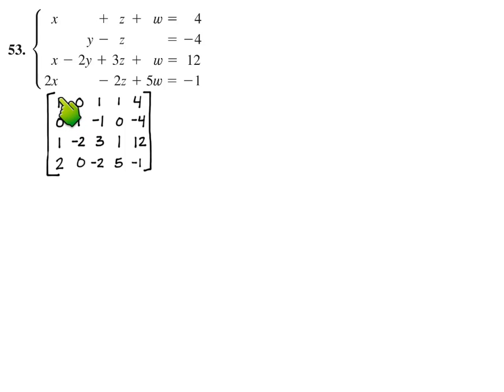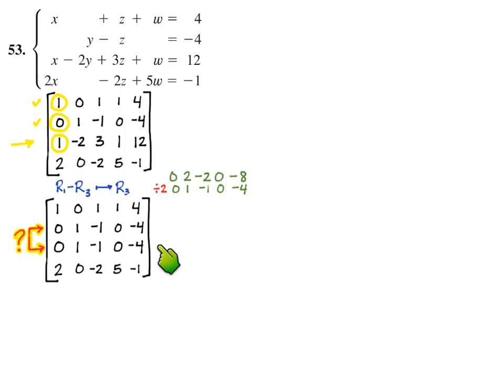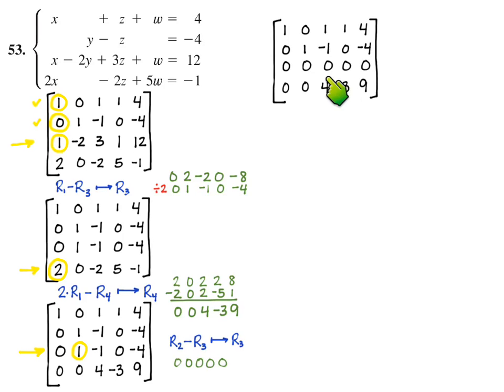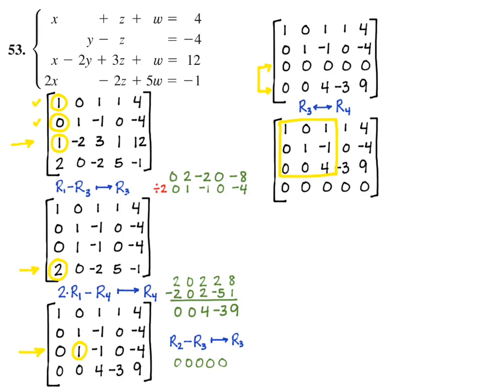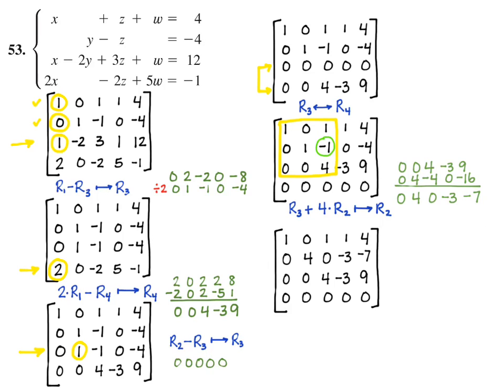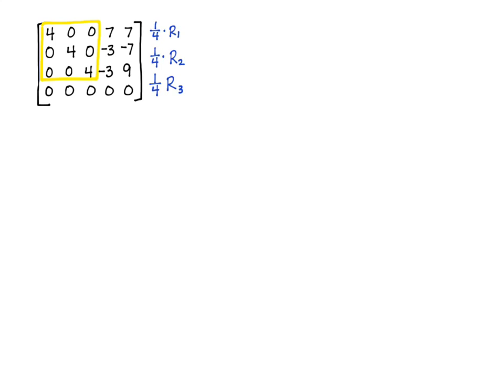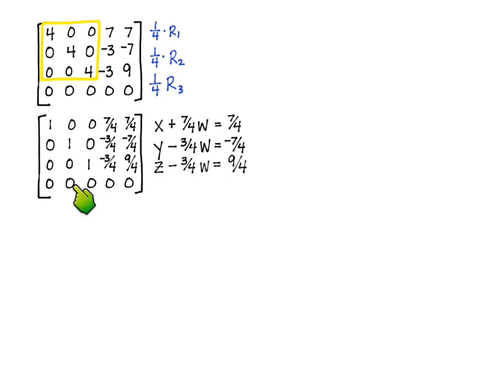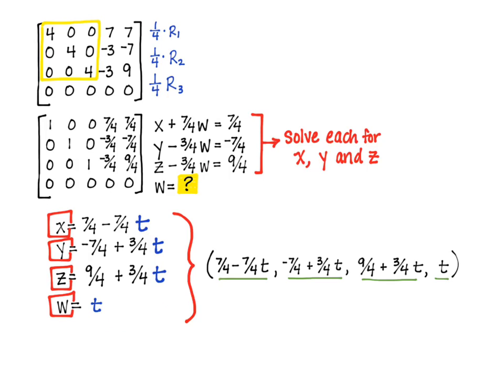solve system using matrices 10.3. #53